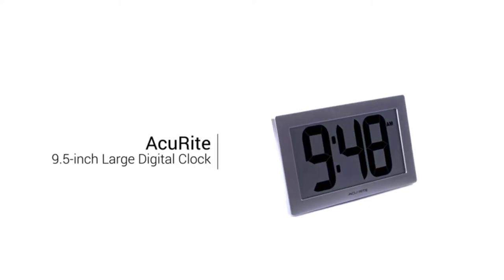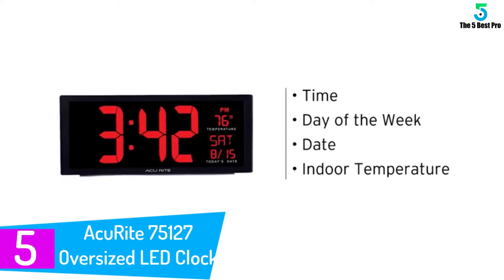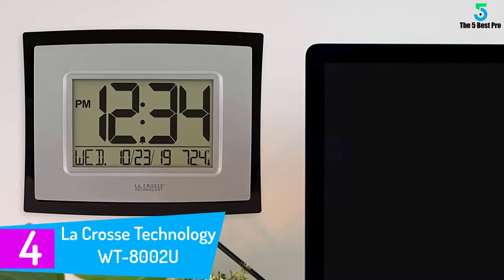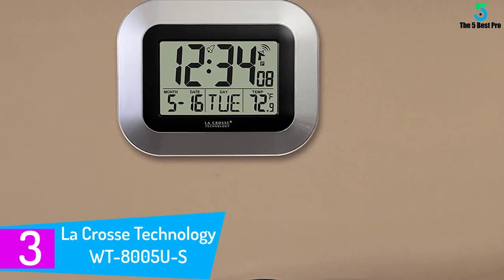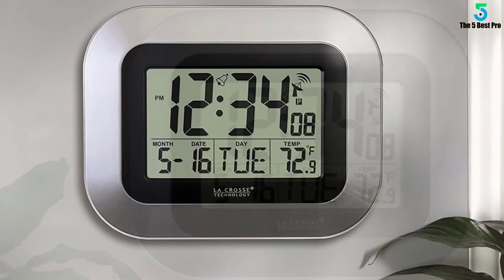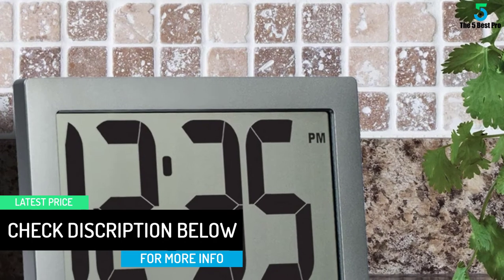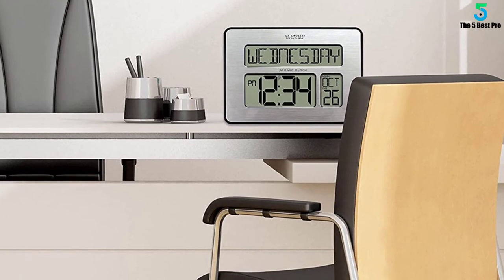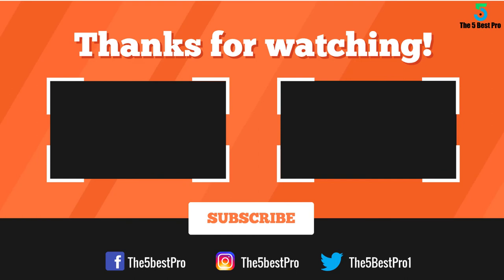Top 5 Best Digital Wall Clocks in 2021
▶️ 5. AcuRite 75127 Oversized LED Clock.

▶️ 4. La Crosse Technology WT-8002U Digital Wall Clock.

▶️ 3. La Crosse Technology WT-8005U-S Atomic Digital Wall Clock.

▶️ 2. AcuRite 75102 Digital Clock with Intelli-Time Technology.

▶️ 1. La Crosse Technology 513-1419-INT Atomic Full Calendar Clock.

➥ Prime Discounted Monthly Offering
➥ Amazon Fresh
➥ Try Twitch Prime
➥ Amazon Music Unlimited
➥ Try Amazon Home Services
➥ Kindle Unlimited Membership Plans
➥ Create an Amazon Wedding Registry
➥ Try Audible and Get Two Free Audiobooks